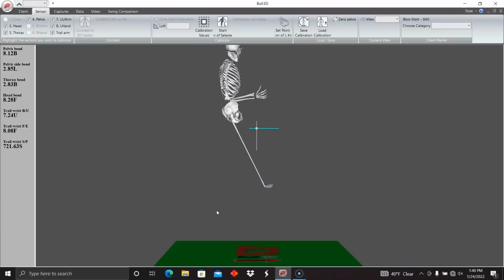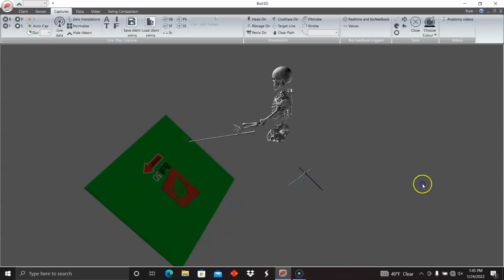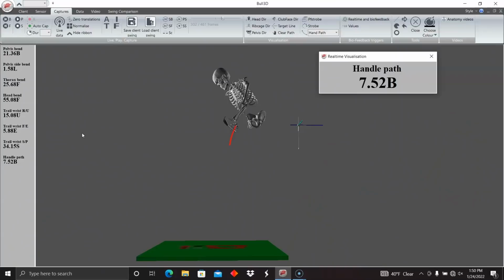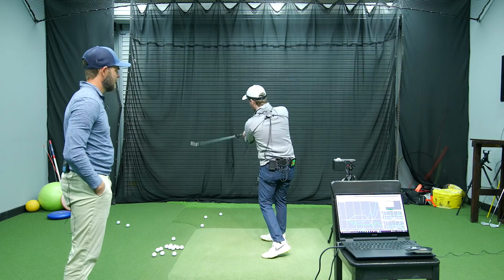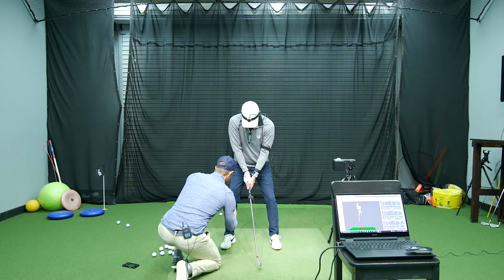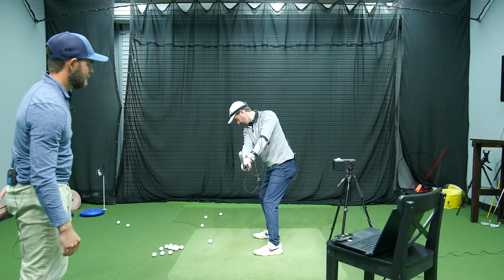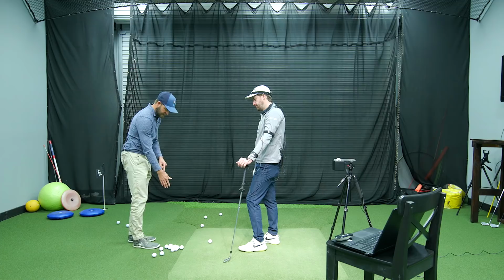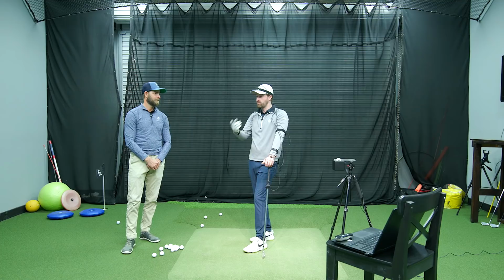Takeaway Drill for a Better Backswing using 3D Analysis | with Ian Mellor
This was an extremely cool session that exposed so many of the issues I struggle with in my golf swing. The Bull 3D system is an amazing tool and Ian did a great job of making the data easy to understand and apply to my swing!

0:00 // Intro
1:54 // Baselining my Swing & Areas for Improvement
7:42 // Setup Changes
10:05 // Takeaway Drill
15:31 // Conclusion